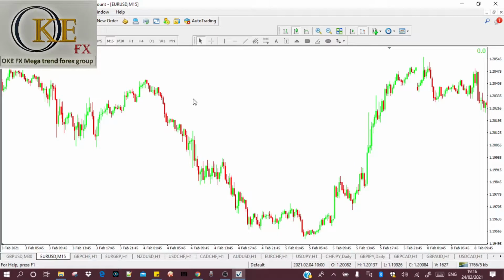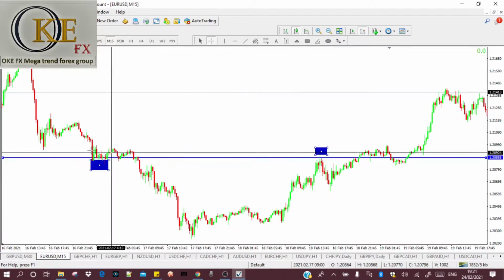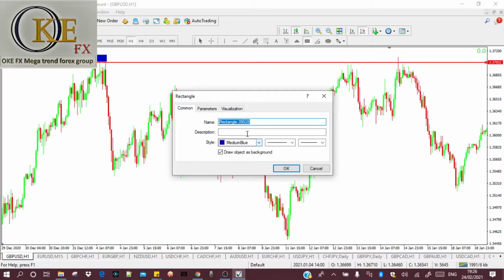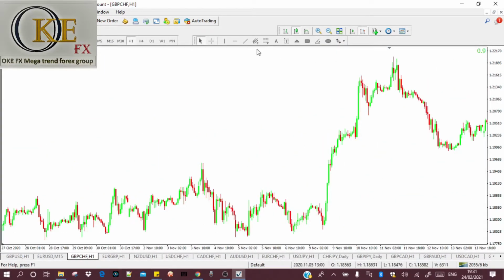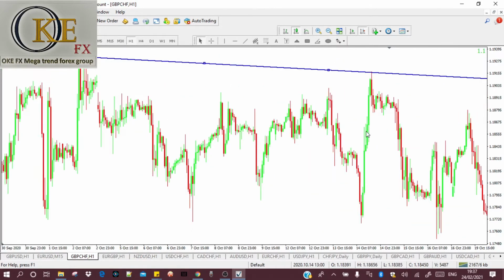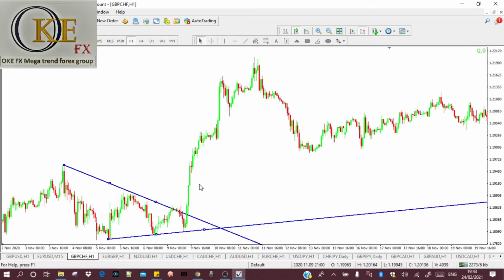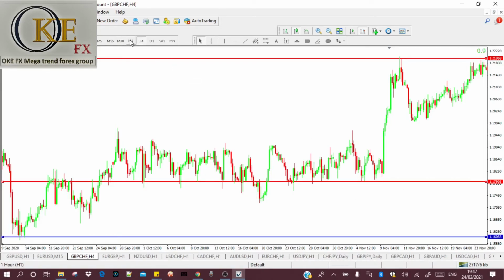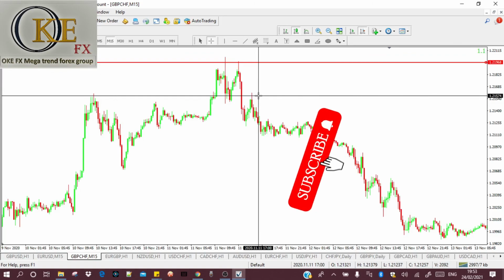How to trade Support and Resistance like a Pro Pt 1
Trading Support and resistance can be somewhat trickish unless you understand what you are doing. And that is why Have put together this video to show you some key techniques and strategies about support and resistance that have been neglected by most forex tutors.

I also discussed in details the various types of resistance and how to apply them by trading like a professional trader that understands how support and resistance works.